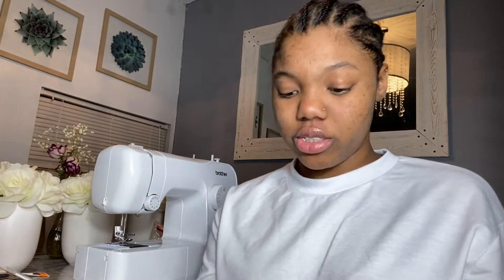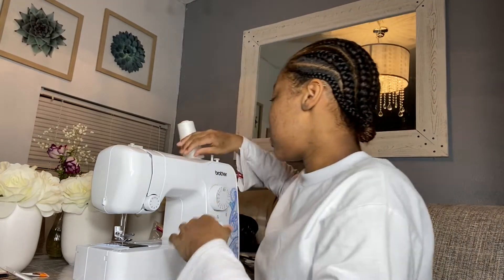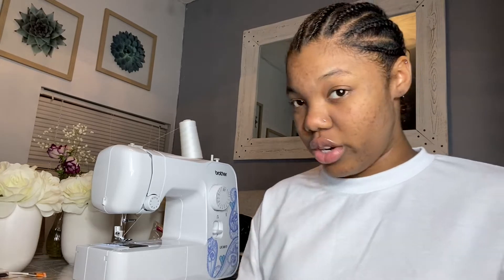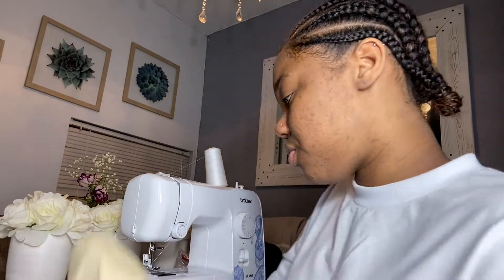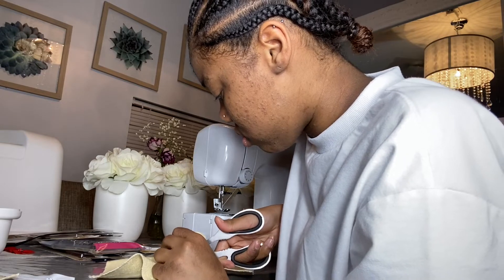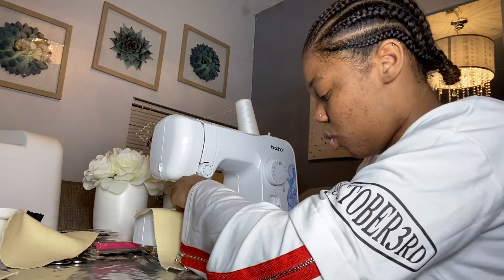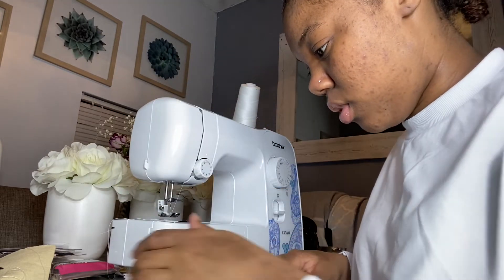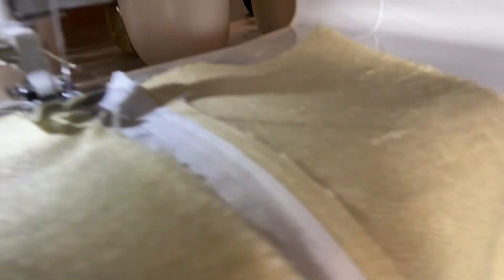I CAN NOT BELIEVE THIS HAPPENED!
Hope you enjoy & laugh
Don’t forget to turn on your post notifications